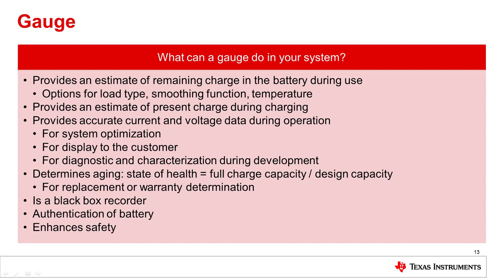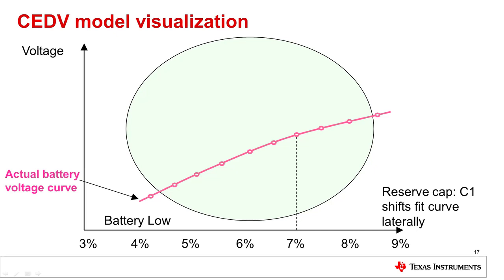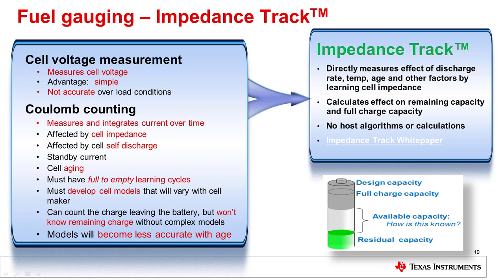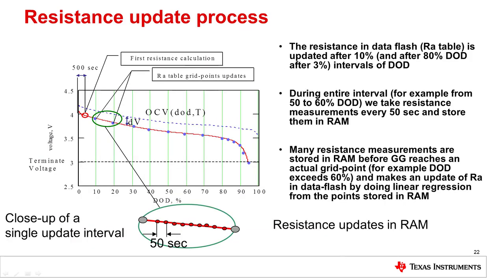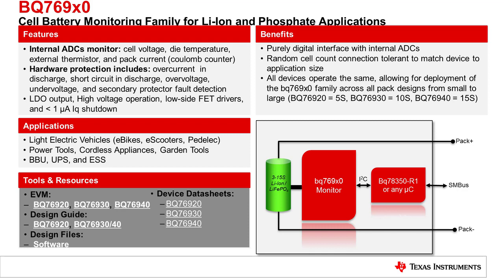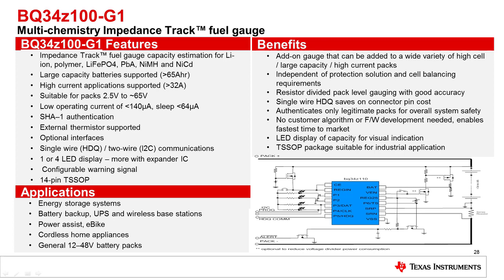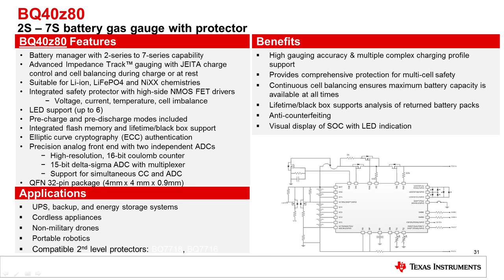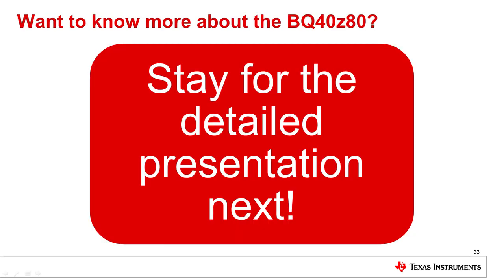System solutions for protection, monitoring, and gauging for high cell count applications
There are a variety of system solutions that can be used for protection, monitoring, and gauging for high cell count applications.  This give an overview of some of the recent devices from Texas Instruments.
Impedance Track™ Based Fuel Gauging
Simple Guide to CEDV Data Collection for Gauging Parameter Calculator (GPC)